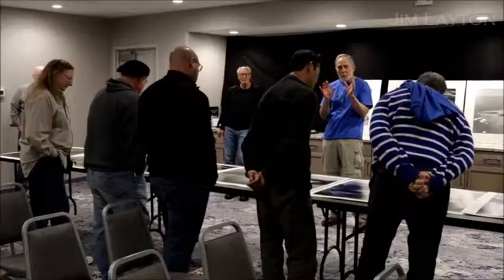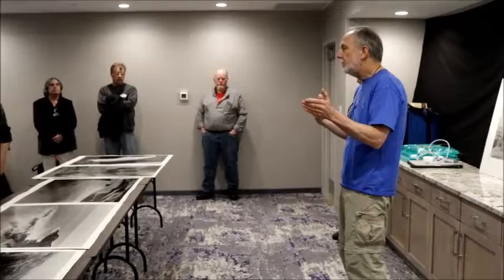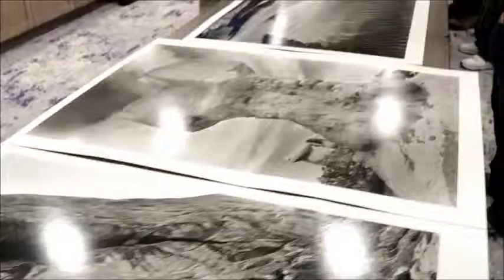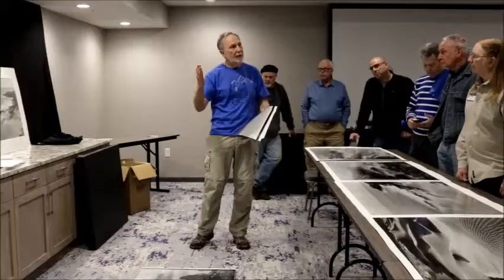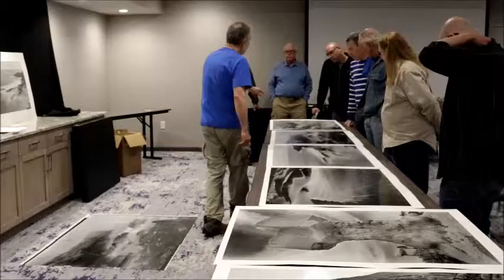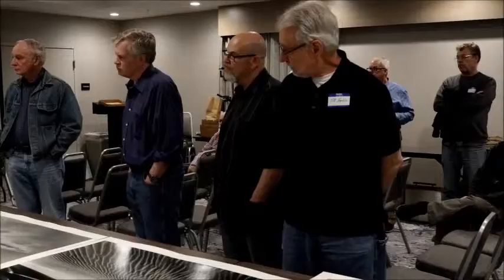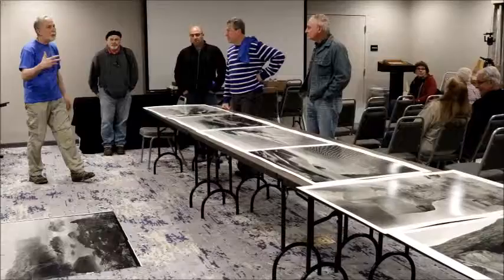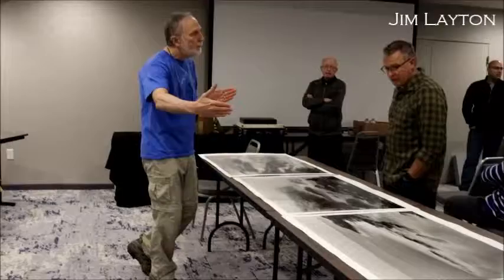John Layton presents his super large portfolio during the Photo Arts Xchange gathering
The Photo Arts Xchange is an annual gathering of committed visual artists showing their work over a three day weekend beginning in the Northeast but scheduled to move around the country.